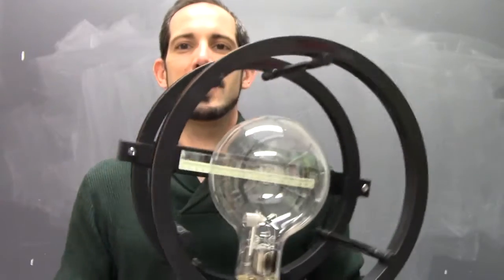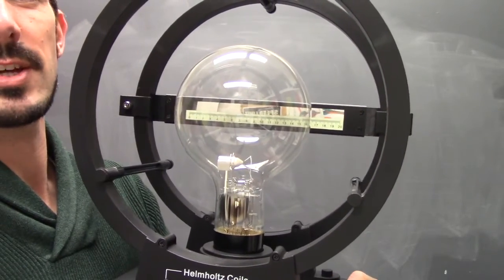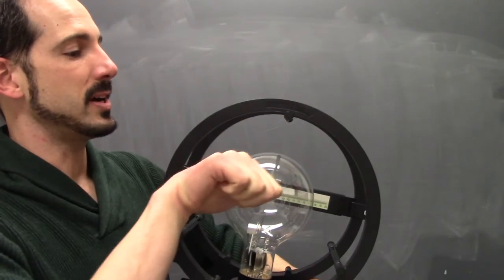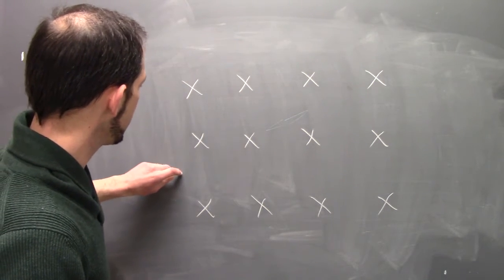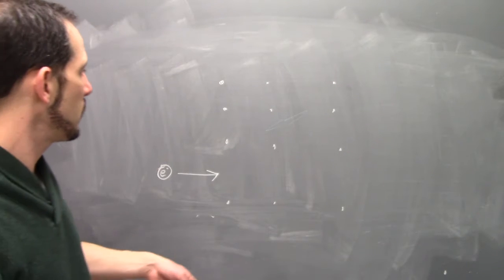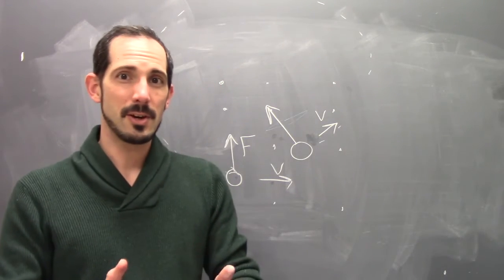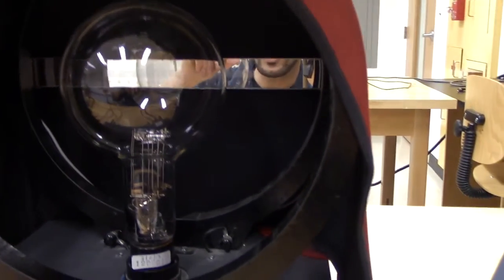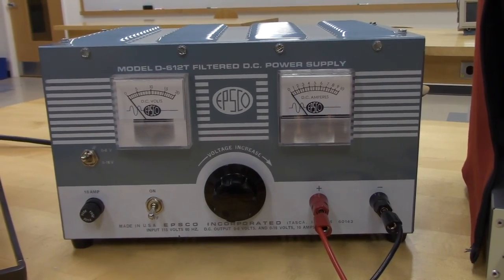Lab 6 - Video 1